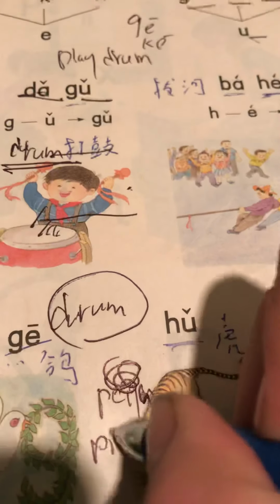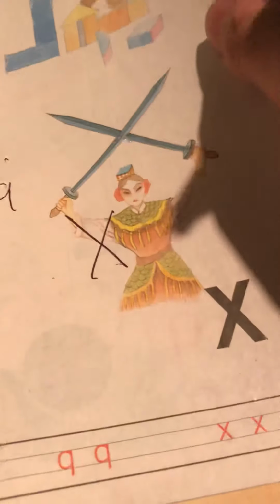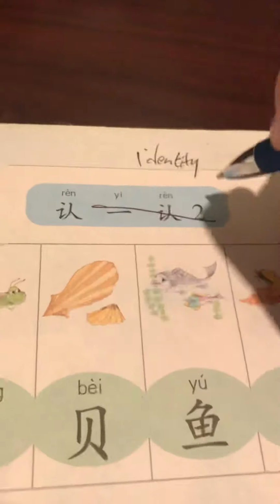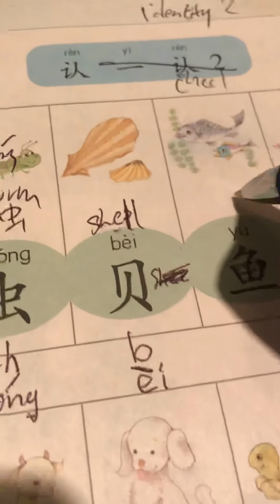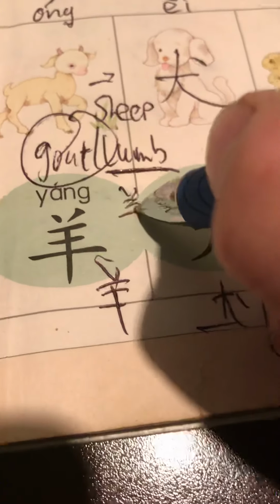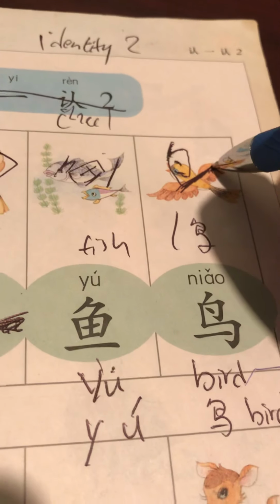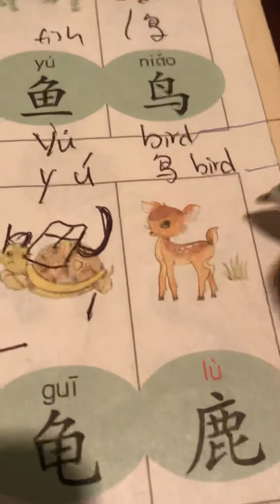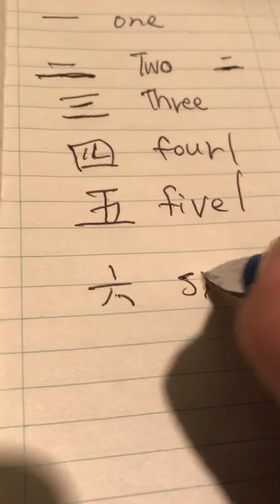Chinese alphabet learning 3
Chinese learning